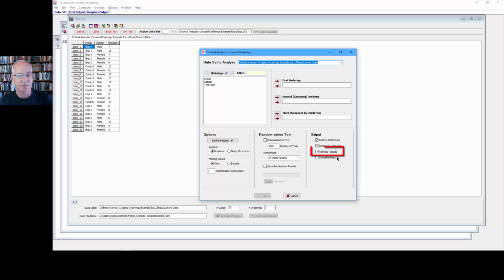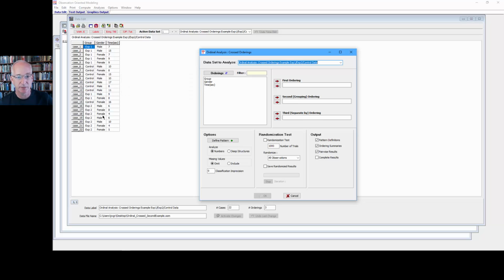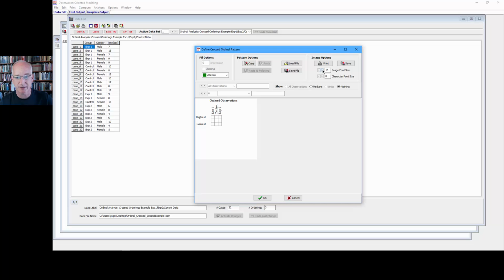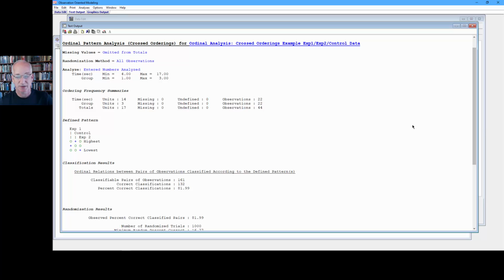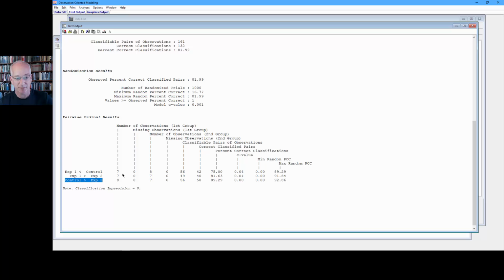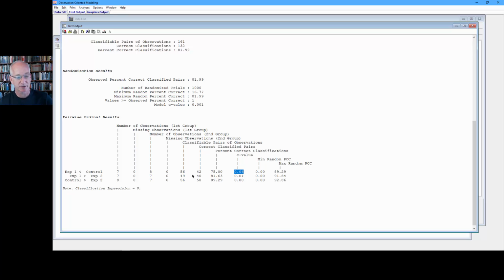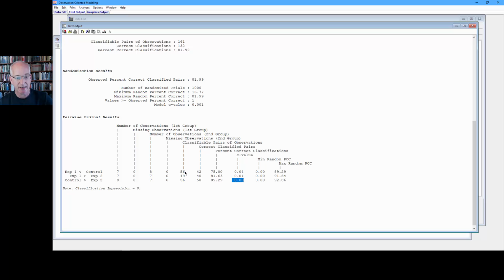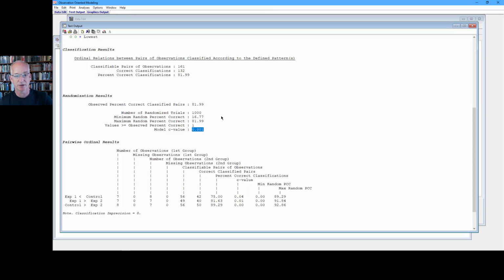Ordinal Pattern -- Crossed Orderings : Pairwise Results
Explains and demonstrates the "Pairwise Results" option in the Ordinal Pattern -- Crossed Orderings procedure in the OOM software.